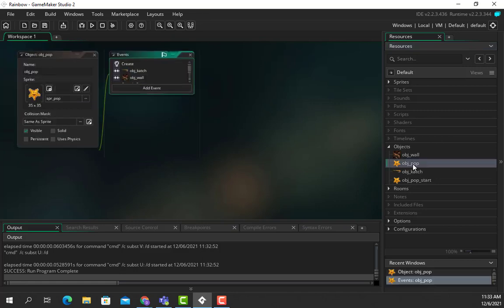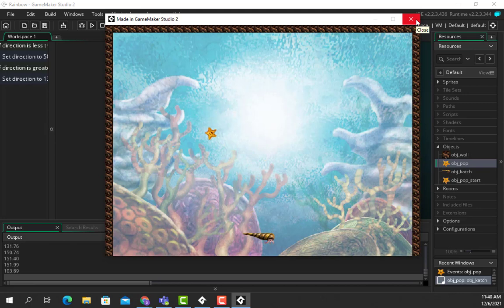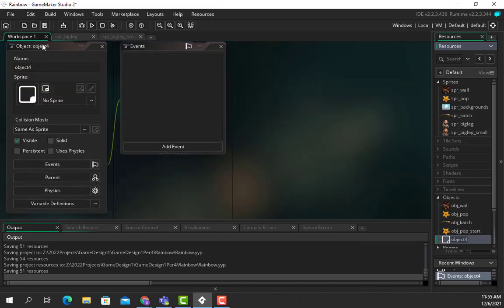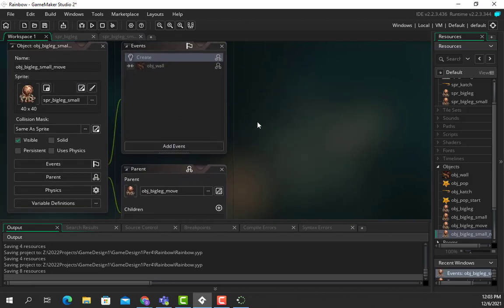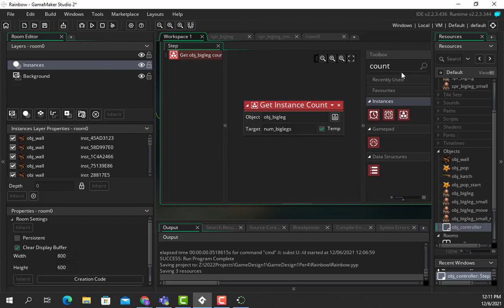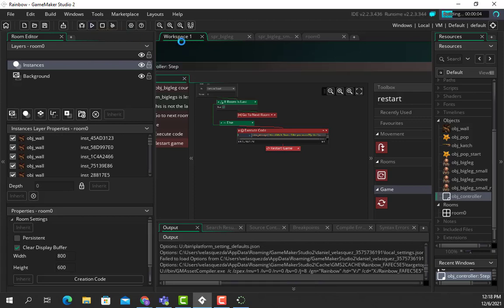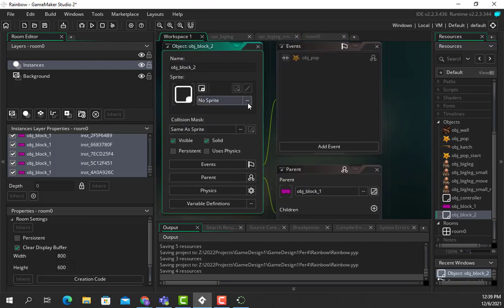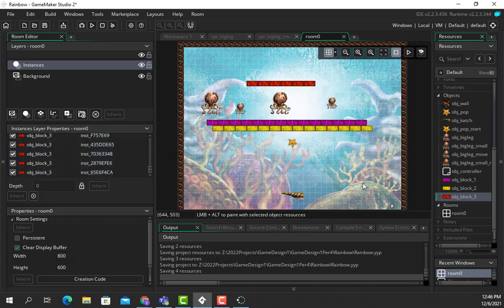2021-12-06 Game Design 1- Rainbow Reef Day 3 GMS2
In this video, we fix problems with Pop bouncing off of Katch. We also add the evil BigLeg objects and start to create the blocks or tiles.